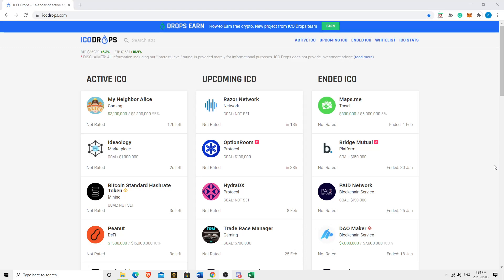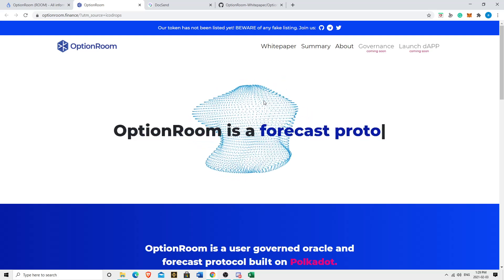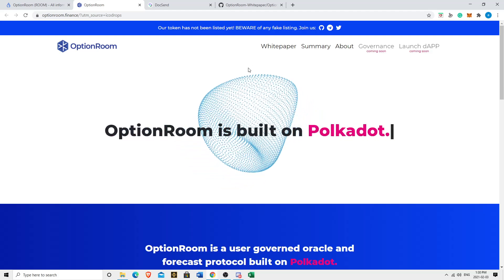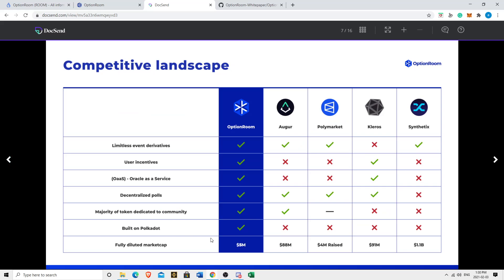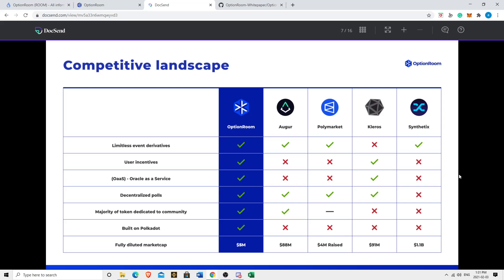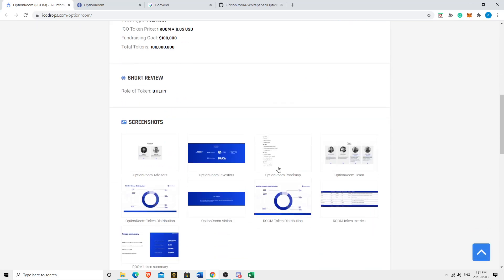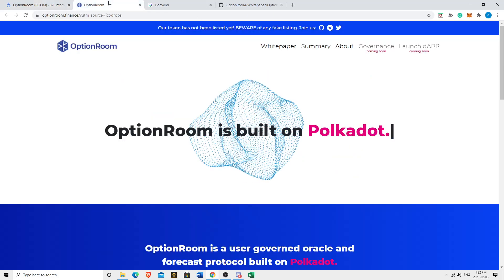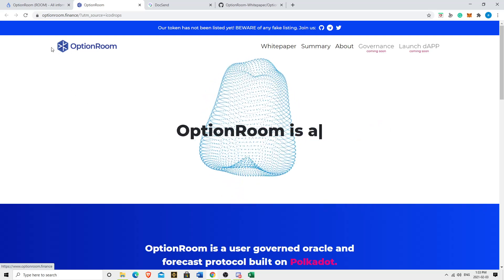Low Cap Hidden Gem Releasing Soon - ICO Coin With 100x Potential?? Option Room Explained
📈bybit is by far the best exchange we've used for trading, we highly recommended it. Careful with leverage trading it's very risky!

GSX disclaimer I get a kickback if you sign up using the signup bonus, and you get an additional 5%!